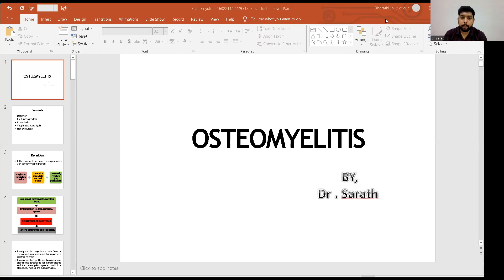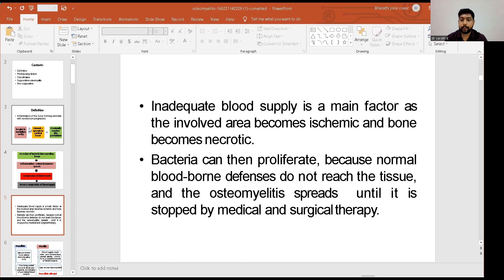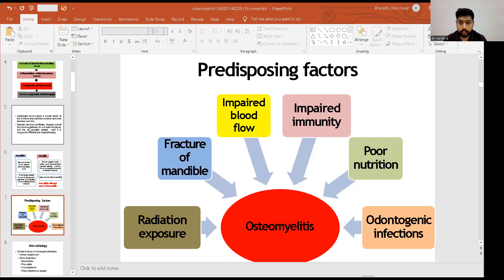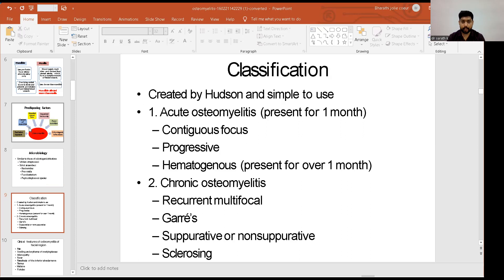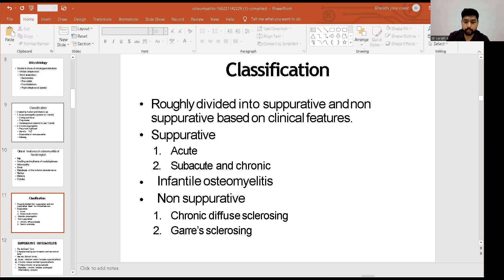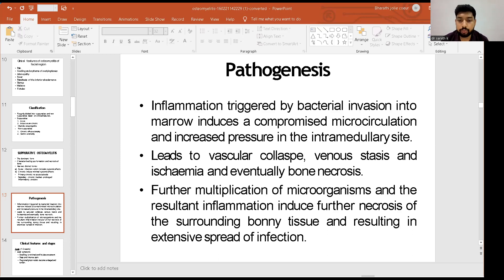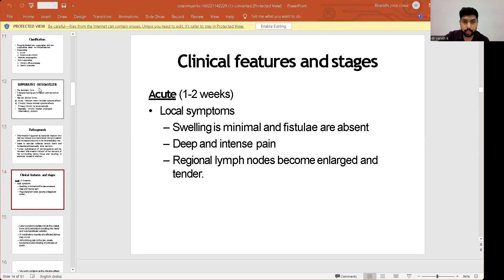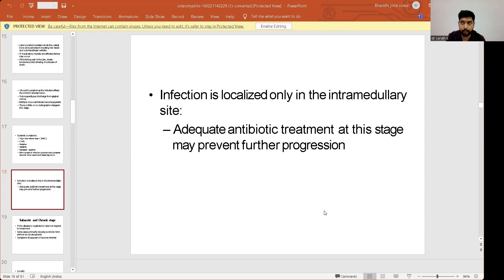OSTEOMYELITIS | Dr Sarath K | Department of Oral and Maxillofacial Surgery